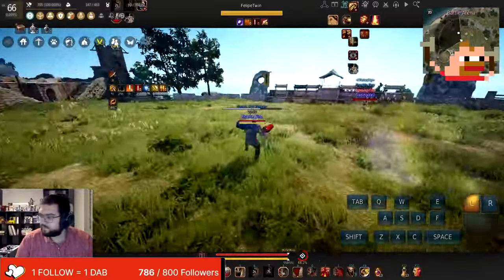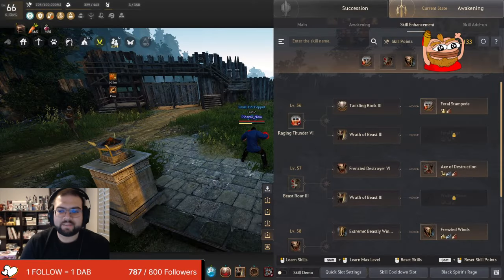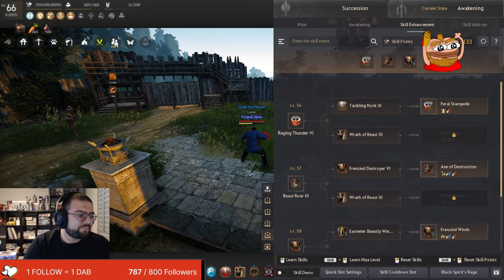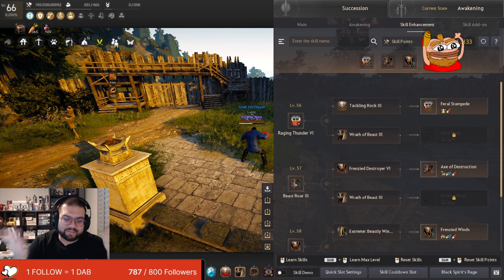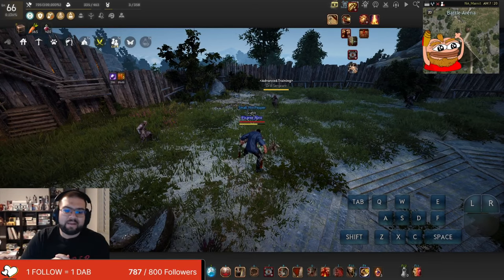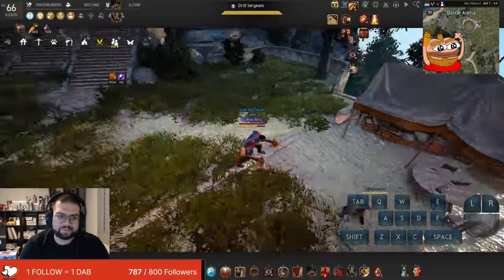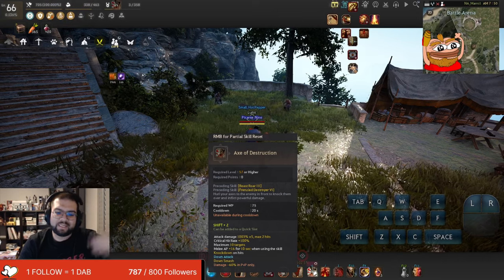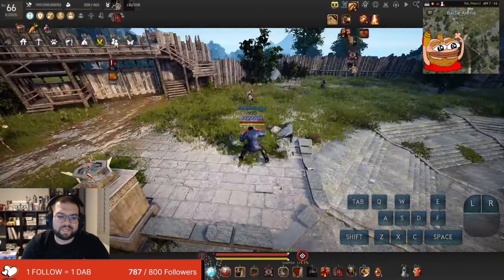BDO | Best New Zerker skill